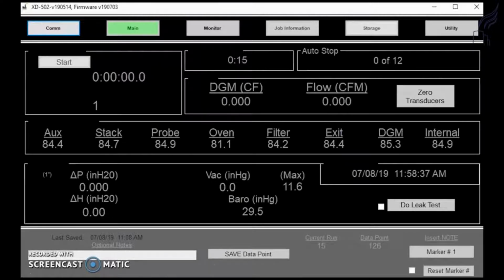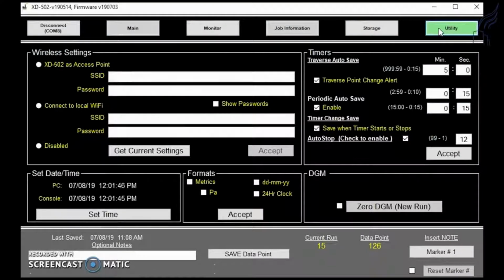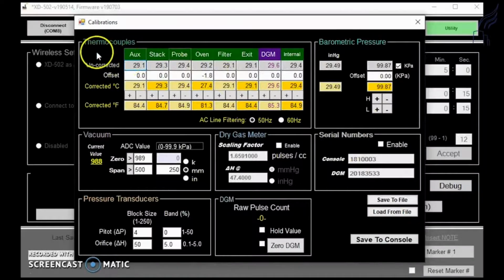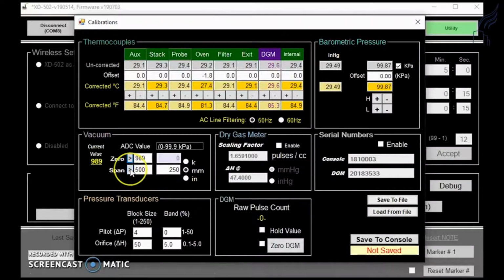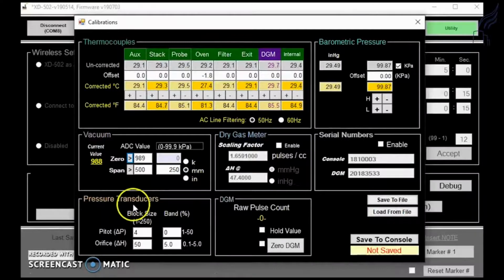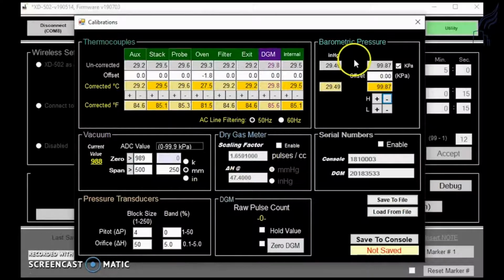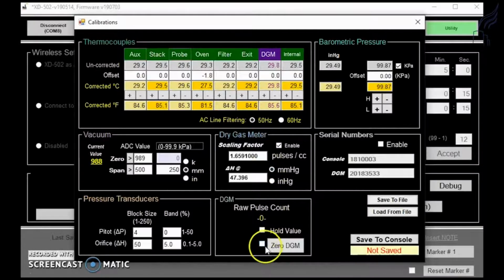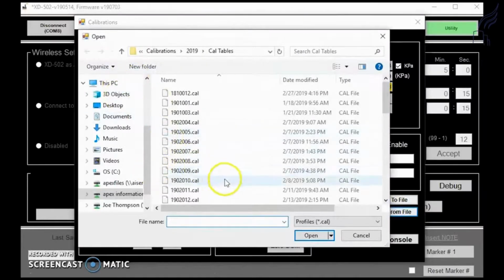Apex XD 502 Calibrations Menu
Apex Instruments technician Joe Thompson provides a tutorial on how to access and use the XD-502 calibrations menu in the provided software.